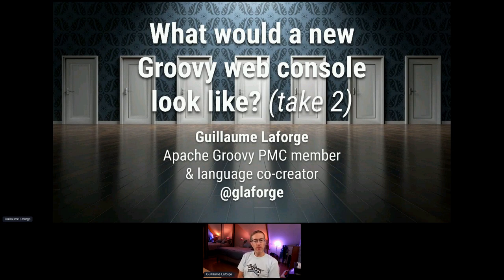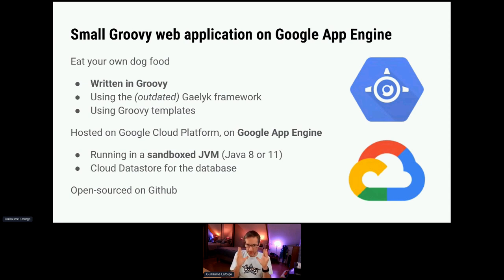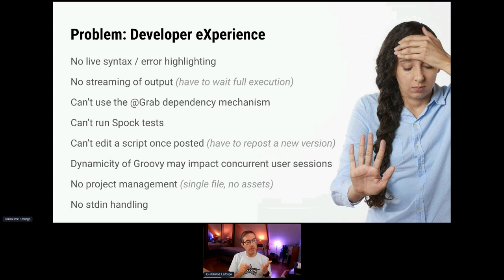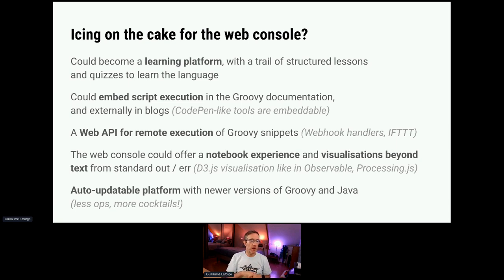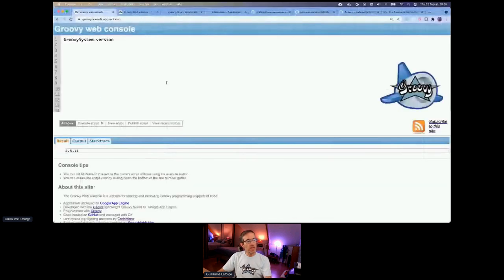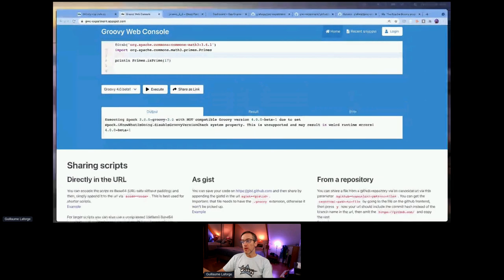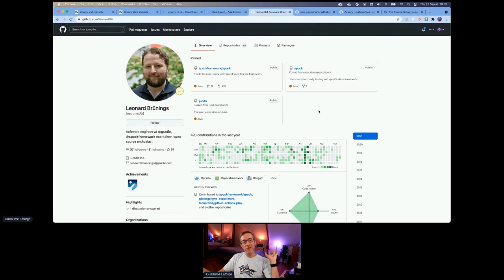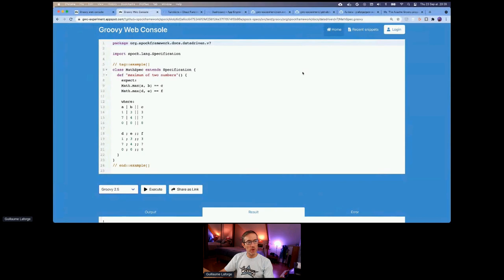What's next for the Groovy web console? - Guillaume Laforge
Thank you to all of of our ApacheCon@Home 2021 sponsors, including:

STRATEGIC
Google

PLATINUM
Apple
Huawei
Instaclustr
Tencent Cloud

GOLD
Aiven OY
AWS
Baidu
Cerner
Didi Chuxing
Dremio
Fiter
Gradle
Red Hat
Replicated What's next for the Groovy web console? - Guillaume Laforge

The venerable Groovy web console helps developers share snippets of groovy code. However, it doesn't really look fresh. Furthermore, there are certain limitations that could potentially be lifted. What could a redesigned web console look like? Sometimes, you'd like to pin a specific version of Groovy: you might want to try the new Groovy 3 or are stuck with a 2.5.x version. Perhaps you are using @Grab to take advantage of some dependencies in your script, and you would like to test and run this snippet online. Is it possible? Let's see what we can do for the long awaited v2 of the Groovy web console!
Last year, we started with a first prototype to validate that it works, let's now see what's next, and how we can replace the legacy web console!